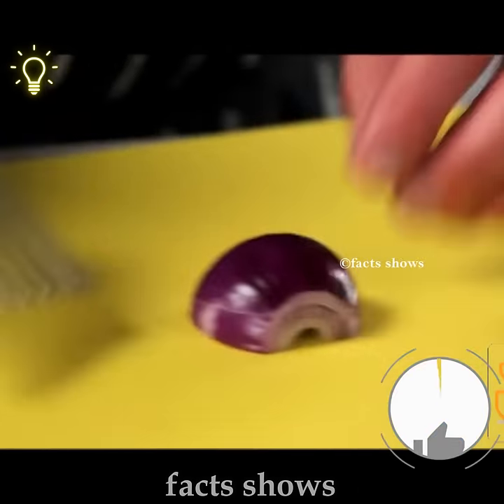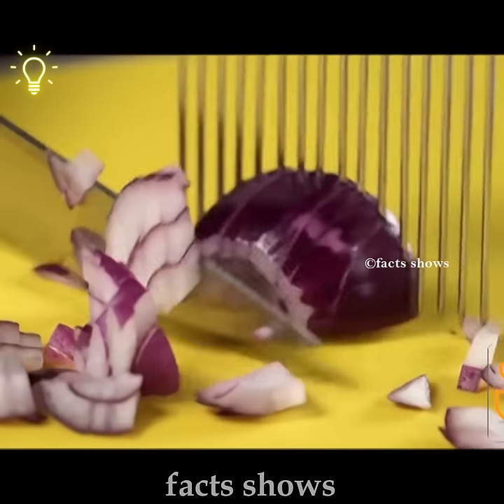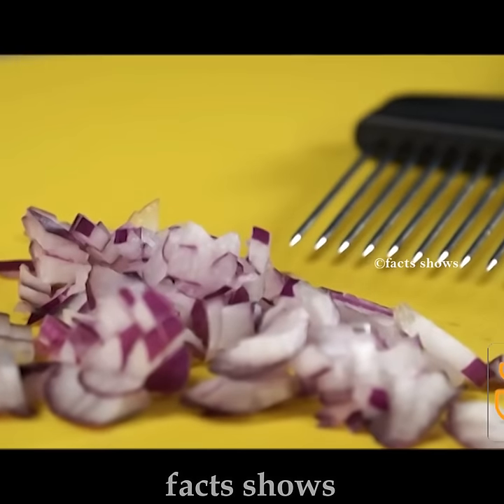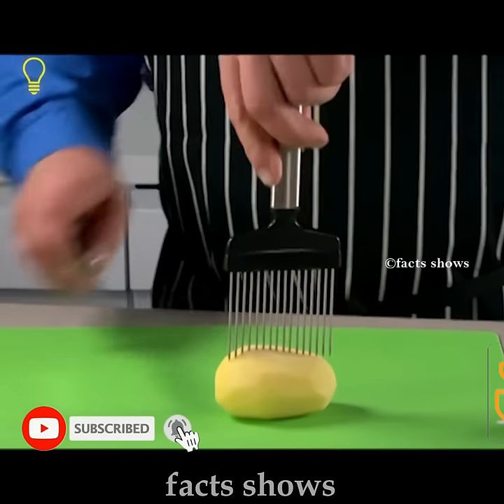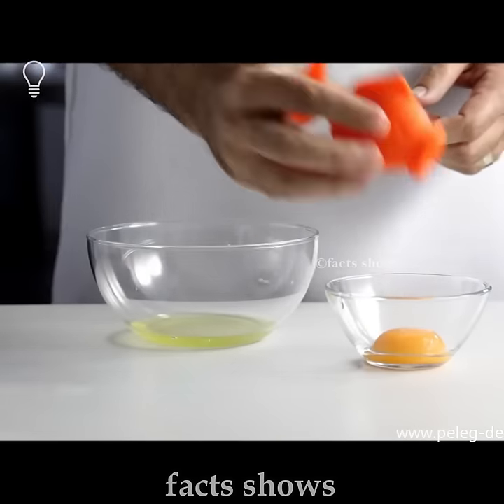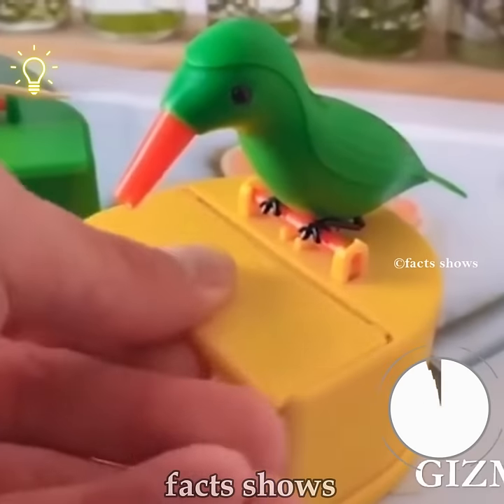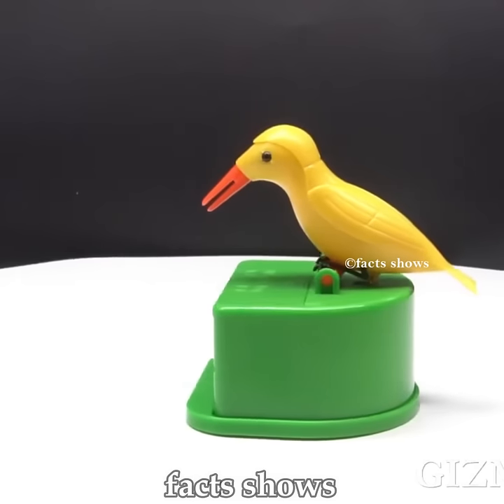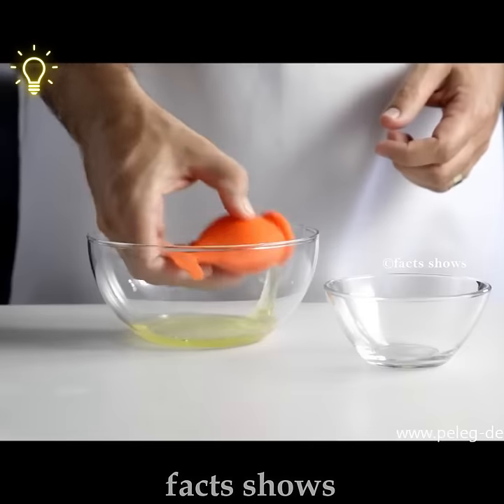ഇത് നിങ്ങളുടെ വീട്ടിൽ ഉണ്ടോ ?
ABOUT:

FACTS SHOW is about interesting facts,unexplained & unsolved mysteries, mystery of the world,top 10 videos, top 5 videos, new inventions videos in our own language (MALAYALAM ).. In all of my videos I have my own voice commentary... so watch the videos with my explanation FACTS Show is a curated repository of knowledge featuring top amazing and other interesting facts.

ꌩꌩꌩꌩꌩꌩꌩꌩꌩꌩꌩ🅕︎🅐︎🅒︎🅣︎🅢︎ 🅢︎🅗︎🅞︎🅦︎ꌩꌩꌩꌩꌩꌩꌩꌩꌩꌩ